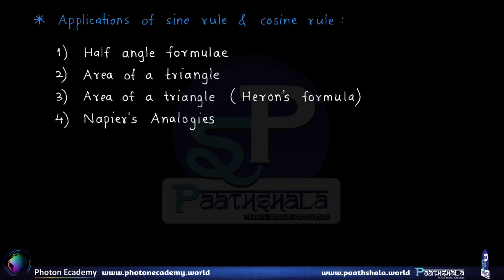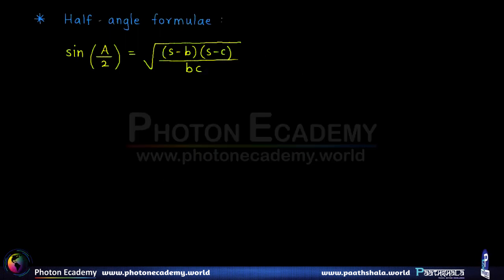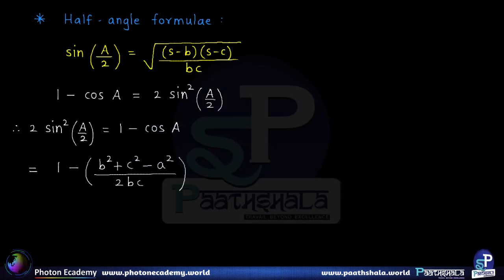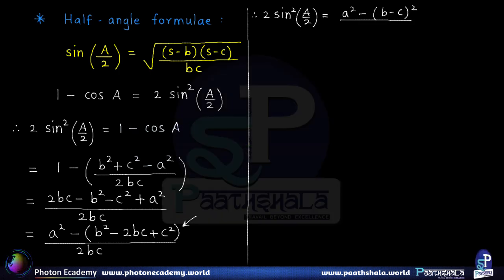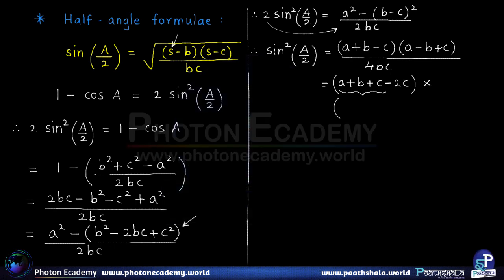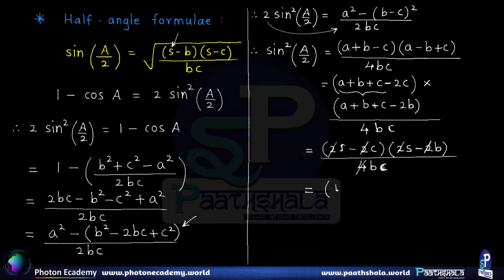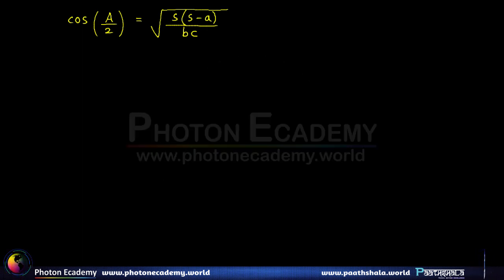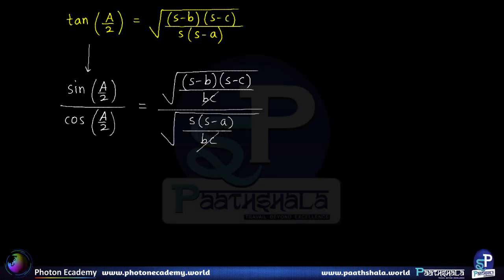Solution of Triangle 07 Half Angle Formulae | SBM sir